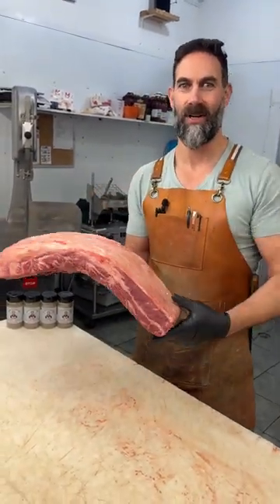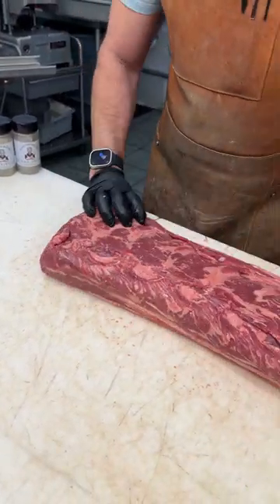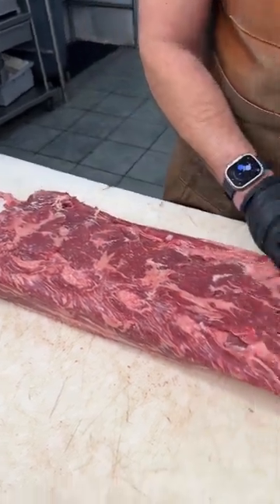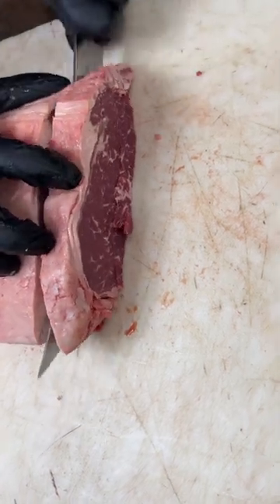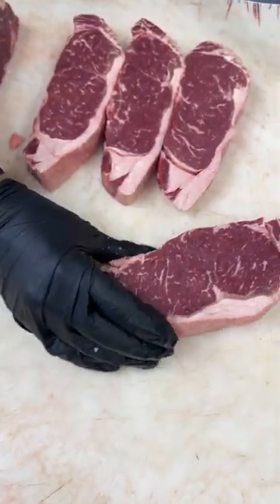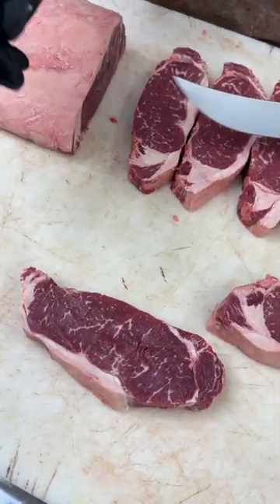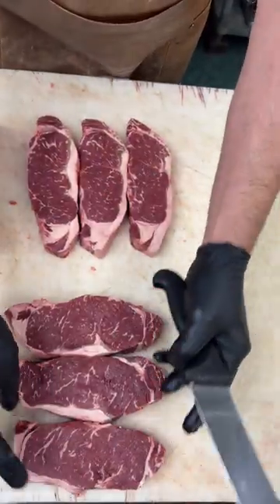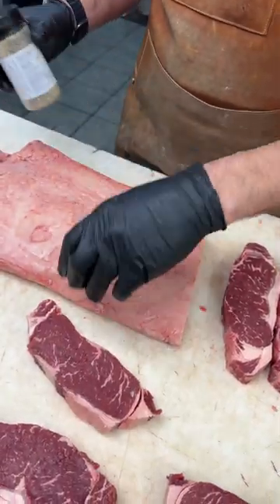Mastering the Art of Butchery: The Silver Fox Butcher Carves NY Striploin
Dive into the world of expert butchery as the Silver Fox Butcher showcases his skillful techniques in carving a perfect New York Striploin. Whether you're a culinary enthusiast or a professional chef, this video will provide valuable insights into the art of meat preparation.

Video Content:
- Discover the secrets behind selecting the best NY Striploin for flavor and tenderness.
- Step-by-step guide on how to properly trim and carve a New York Striploin, with tips on preserving its quality and taste.
- Learn about the tools of the trade used by professional butchers to achieve precise cuts.
- The Silver Fox Butcher shares his knowledge on the best practices for storing and cooking your freshly cut NY Striploin, ensuring a delicious outcome every time.

Social Media Links: